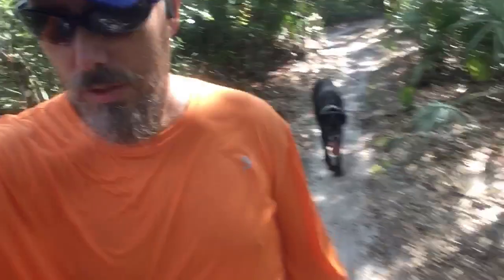Idiots Guide to Marathon Training with Dog Running Behind Yoy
I show you how I have trained my dog to run behind me.